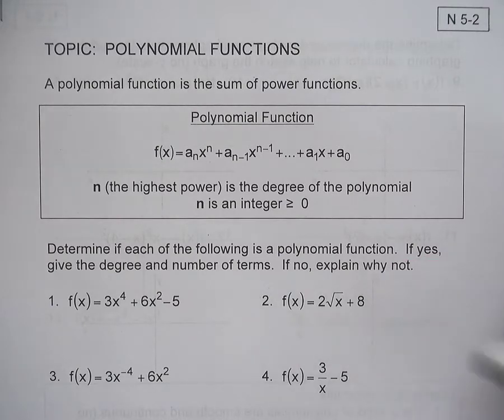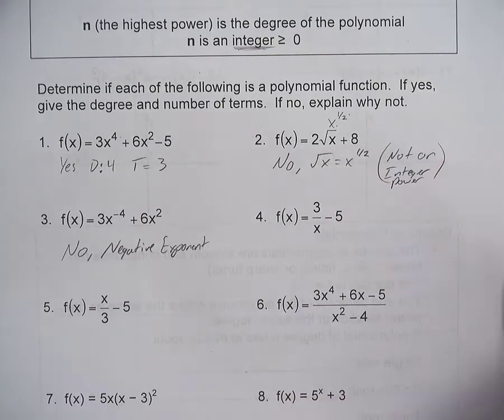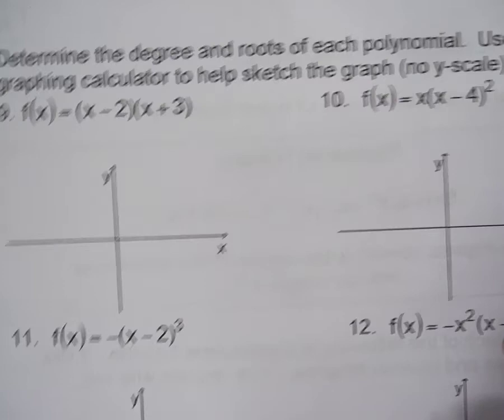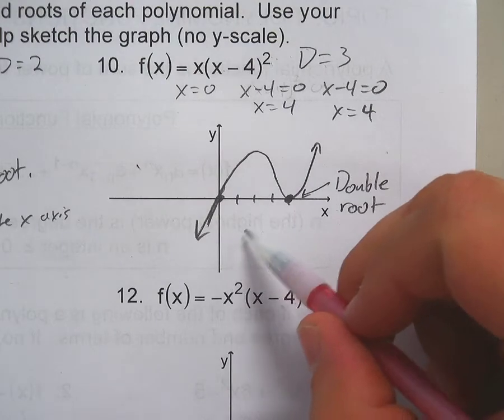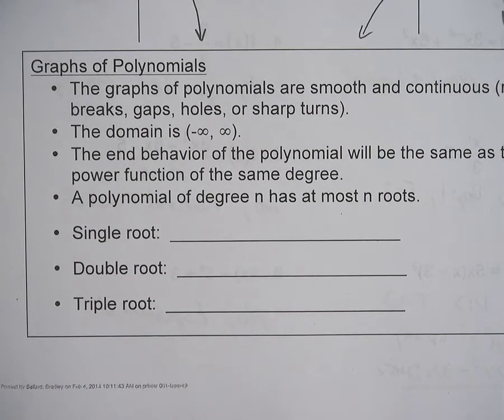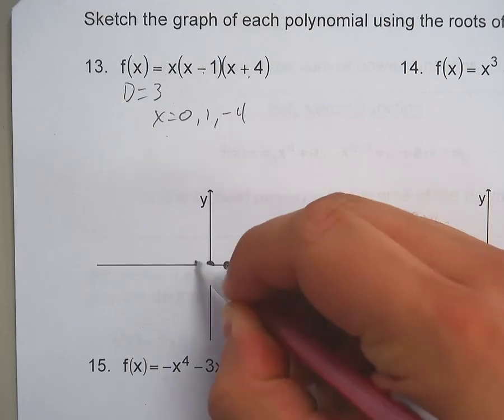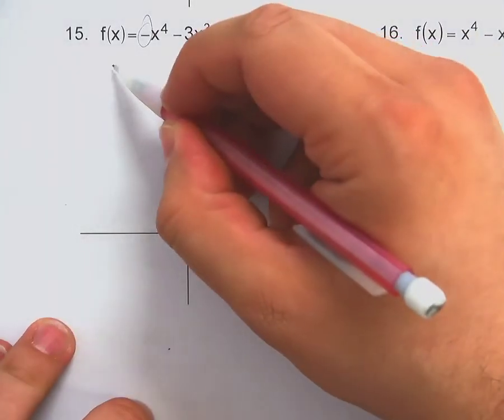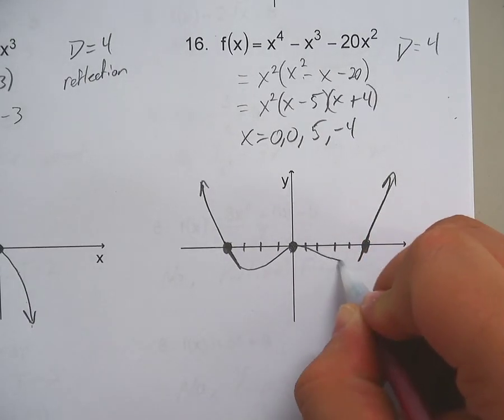5 2 polynomials